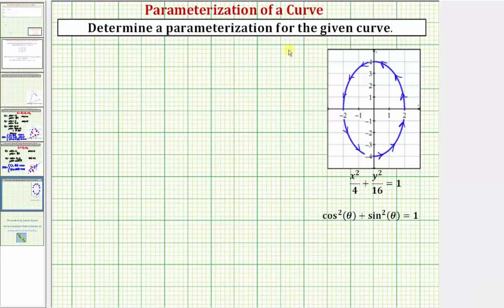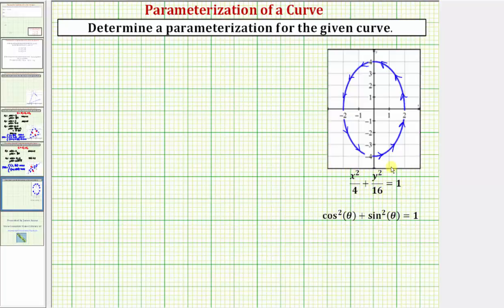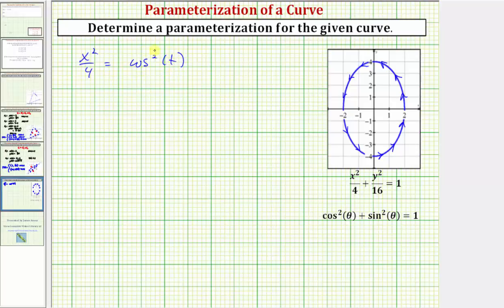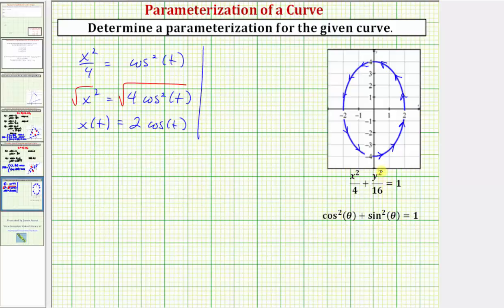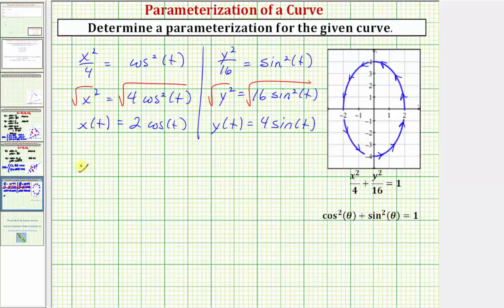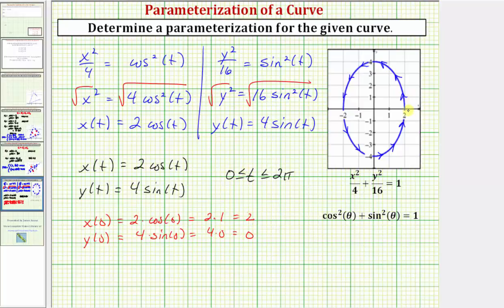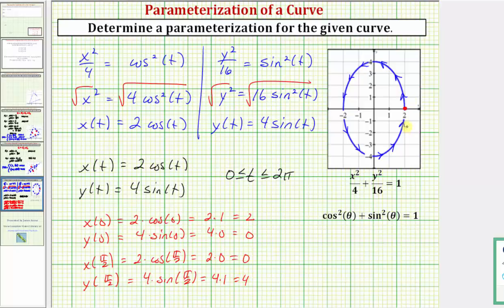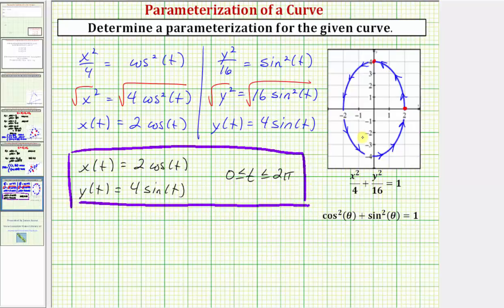Ex: Determine Parametric Equations for an Ellipse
This video explains how to determine parametric equations for an ellipse.